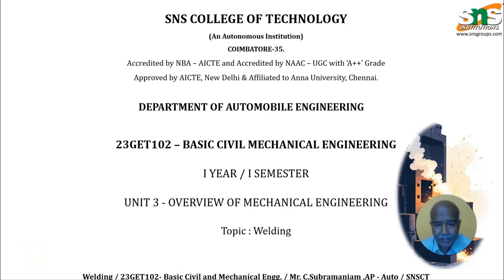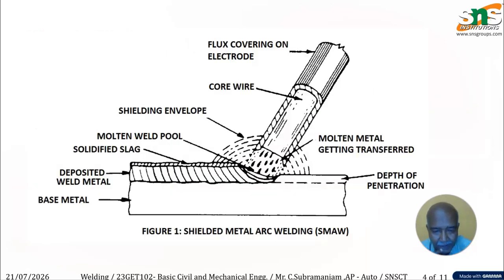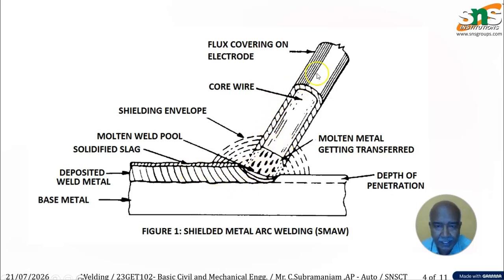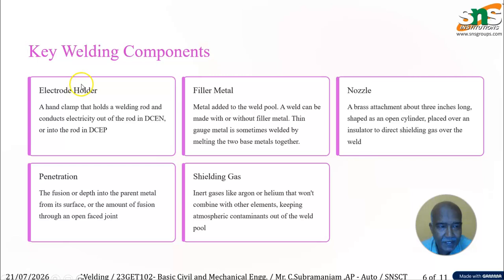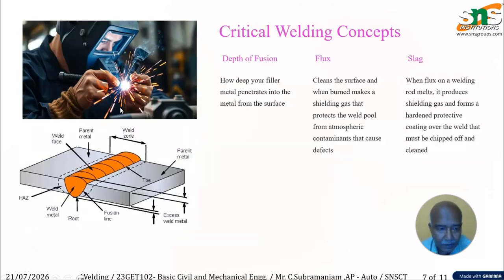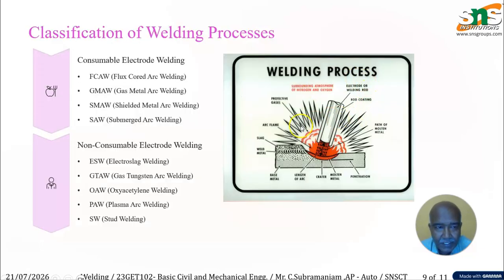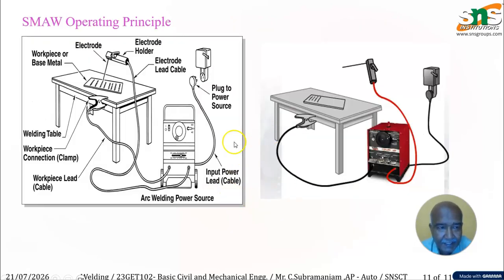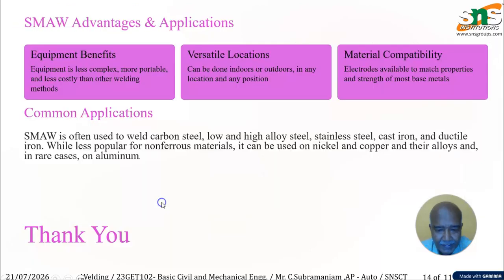Welding I Basics on Mechanical Engineering I SNS Institutions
Welding is a fabrication process used to permanently join two or more metal parts by applying heat, pressure, or both. It is widely used in industries such as construction, shipbuilding, automotive, aerospace, and manufacturing. Different welding methods include arc welding, gas welding, MIG, TIG, and resistance welding. Welding ensures strong, durable, and reliable joints in structures and machines. Skilled welding improves safety, quality, and structural integrity. Modern welding uses automation and robotics for precision and efficiency. Proper welding techniques reduce material wastage and production costs. Thus, welding is a vital process in mechanical engineering and industrial development.